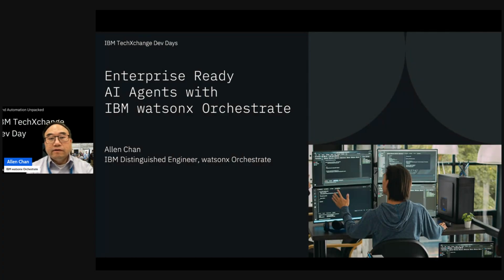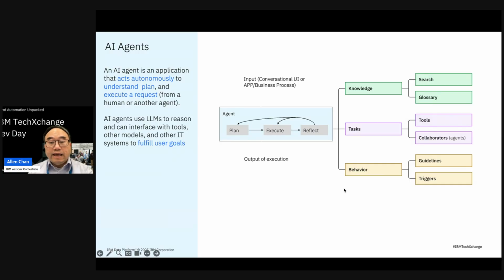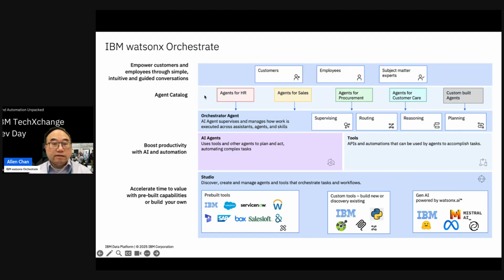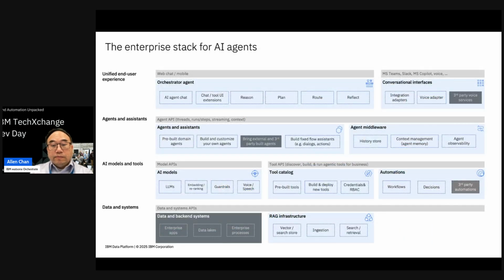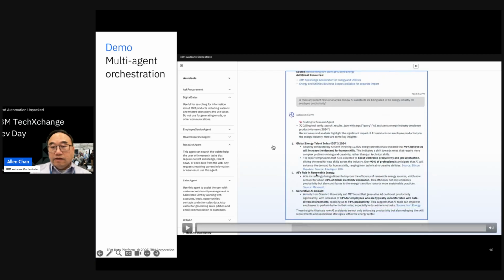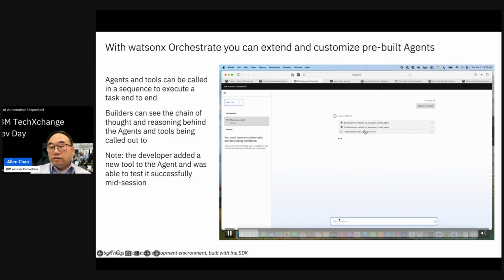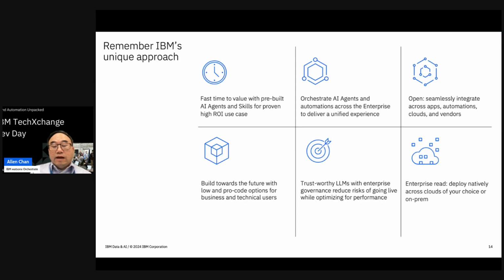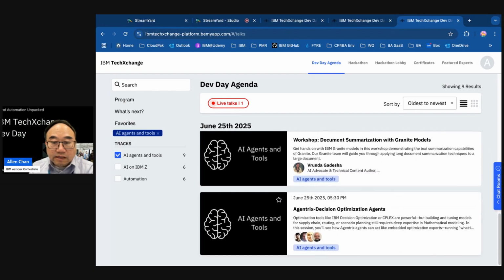AI agents and tools track kickoff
Join  Allen Chan, IBM Distinguished Engineer and CTO for Business Automation, IBM, at the AI agents and tools track kick-off as we dive deep into how watsonx Orchestrate is helping business to build real world agentic solutions for the enterprises.